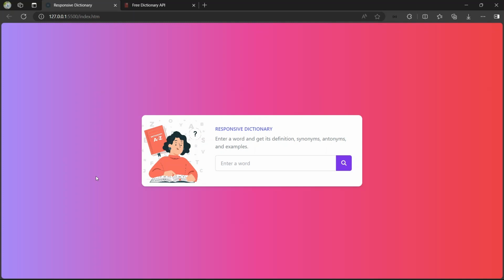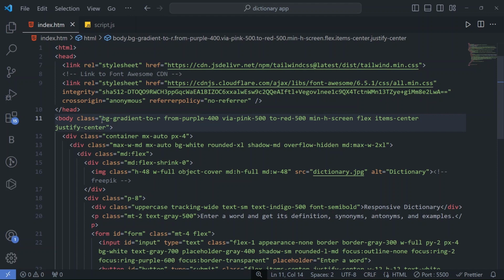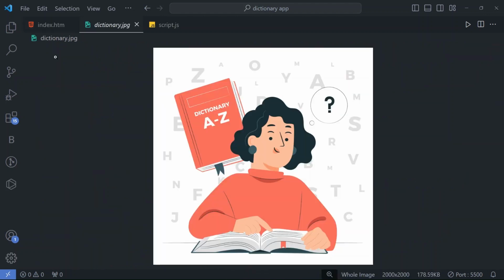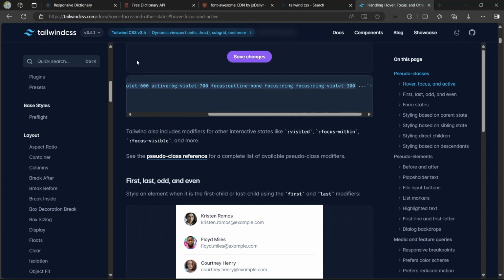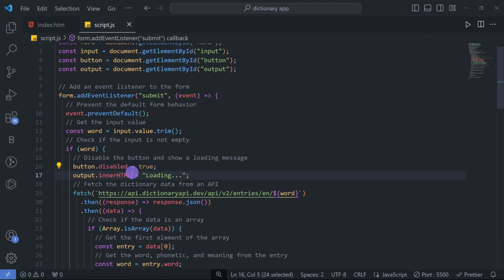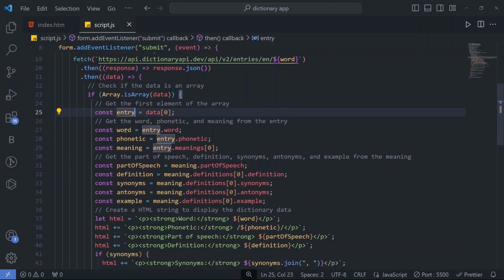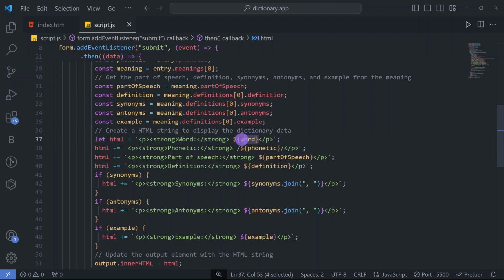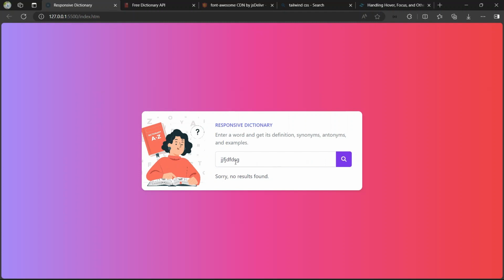📔Create Dictionary App Using HTML Tailwind CSS JavaScript and dictionary Api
⭐CHAPTERS--
00:00  Intro
00:09 About the Project
02:25  HTML And Tailwind Css
13:30 Javascript
26:11 Thanks for Watching

10 react projects
html5 template
react projects
10 html css javascript project